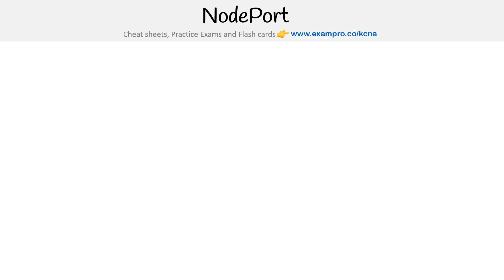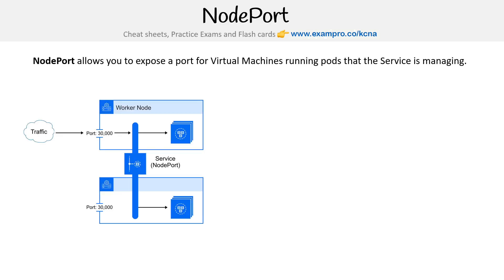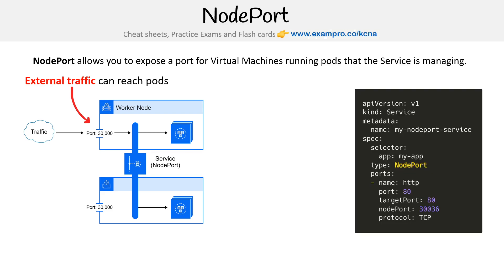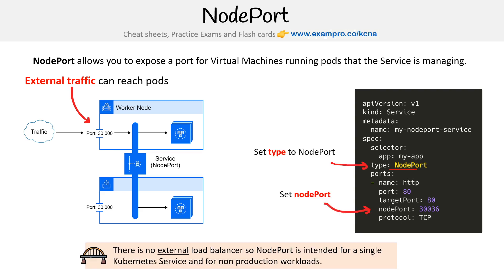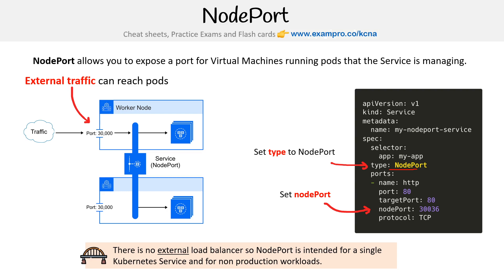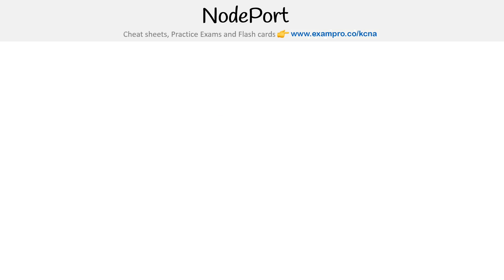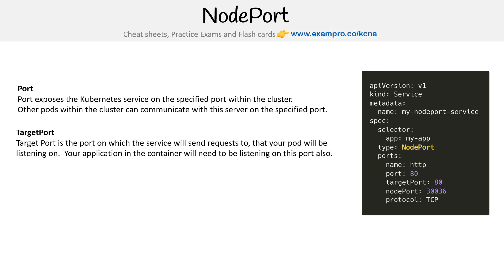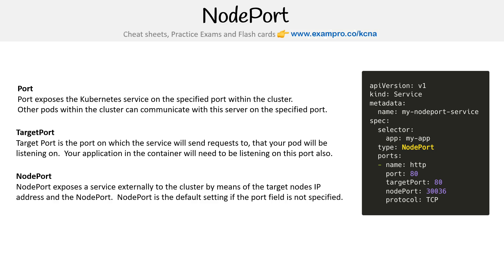NodePort Service in Kubernetes: Exposing Services on Nodes - KCNA Course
Learn about NodePort, a service type that exposes applications on specific ports of each node in the cluster. Understand when to use NodePort for external access.